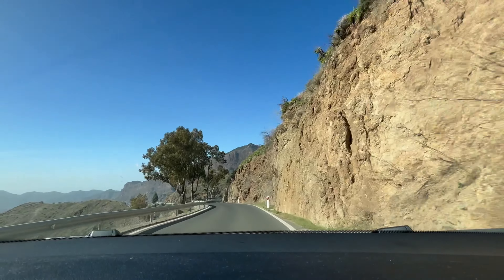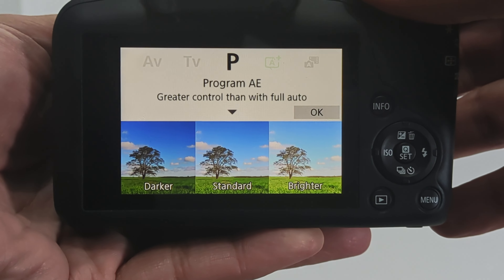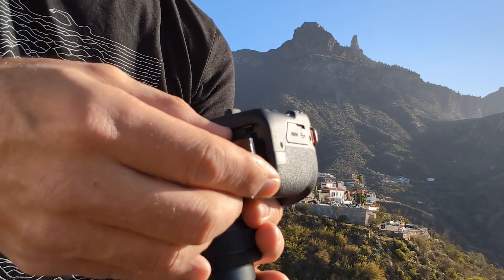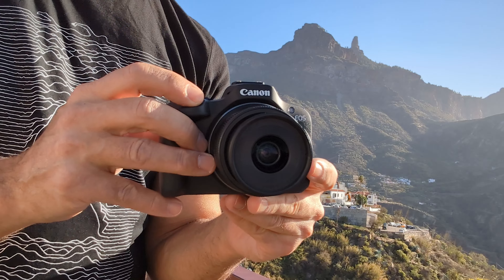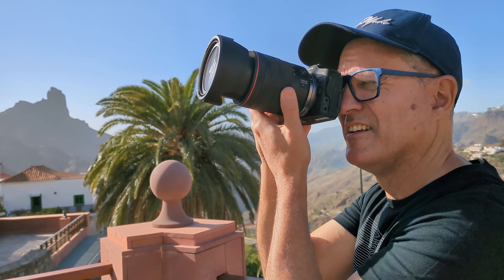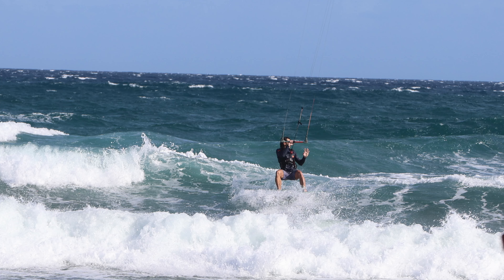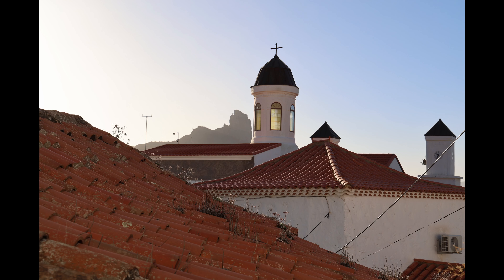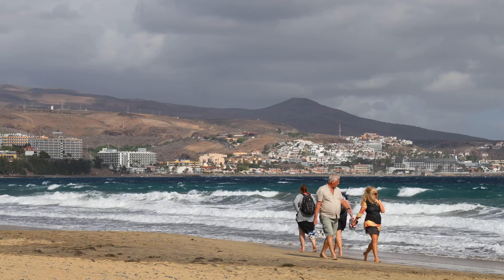Traveling with Canon’s entry-level EOS R8 and R100 mirrorless cameras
Are they worth carrying around instead of a smartphone?

The $450 EOS R100 and $1,300 R8 might have different price points, but they’re both Canon’s least expensive new full-frame and crop-sensor mirrorless cameras and both marketed as ideal for tourism and adventure. I wanted to know if they’re better than a smartphone for traveling by looking at ease of use and automated operation, flexibility for sunny beaches or dark bars, vlogging and more. After all that, there’s one on my buy list and one that’s not.